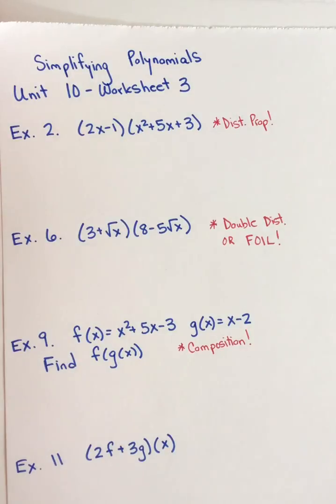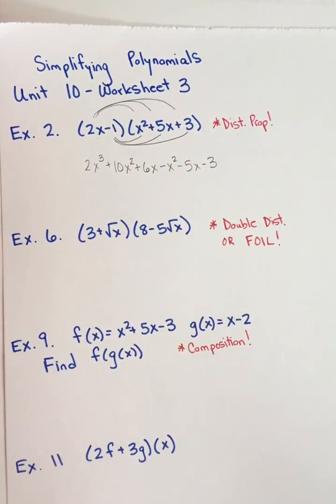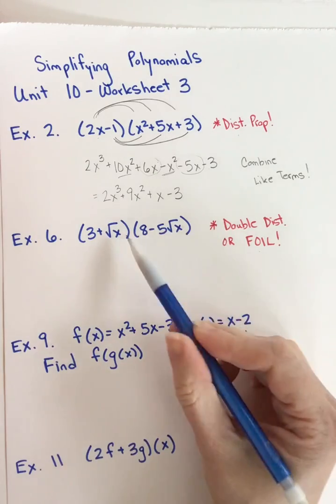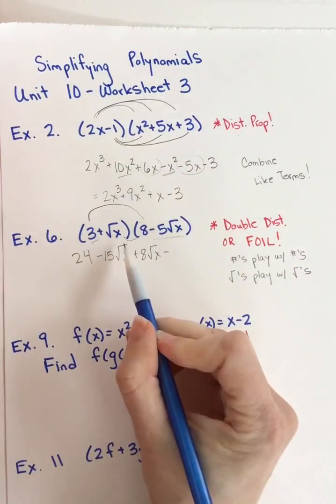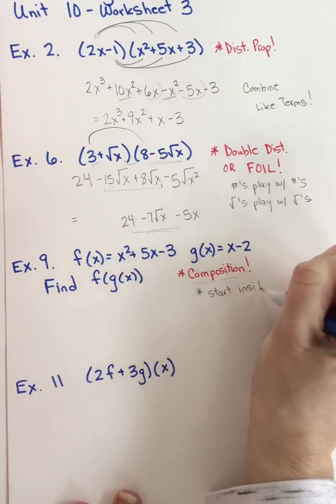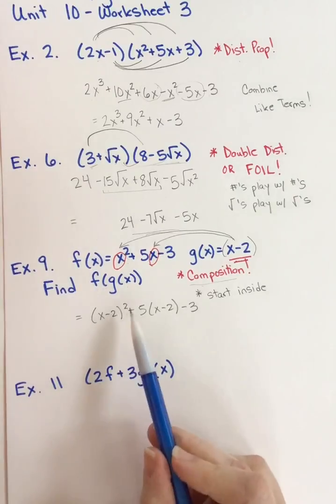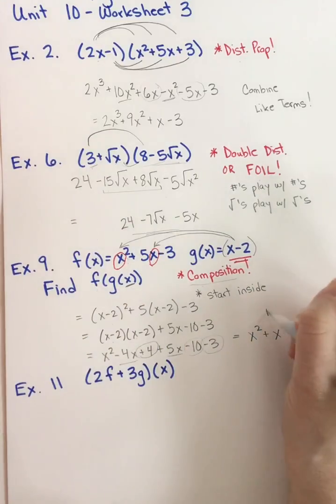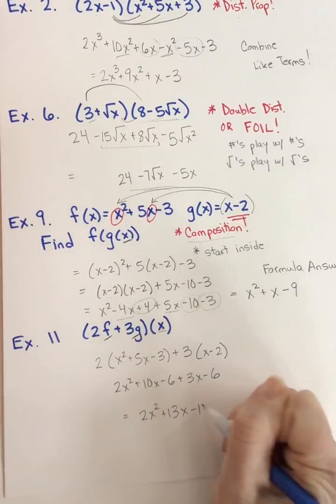Algebra 2 - Simplifying Polynomials